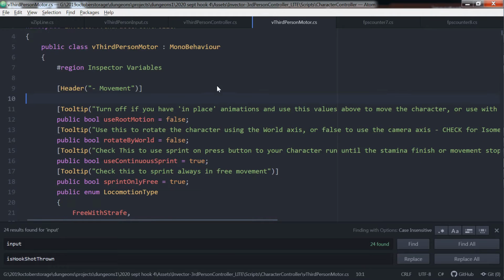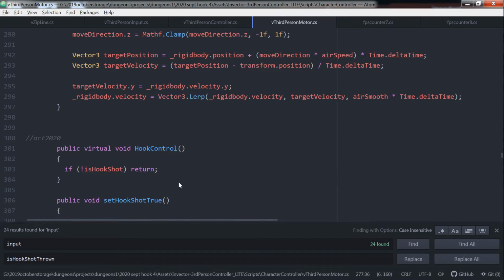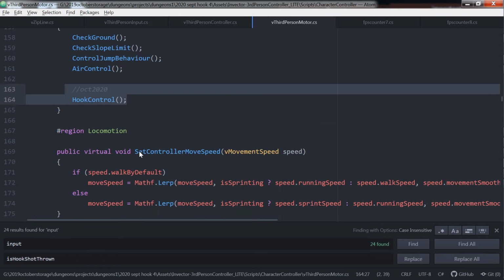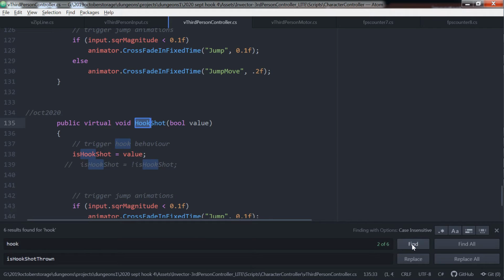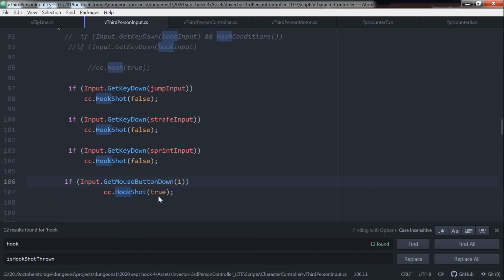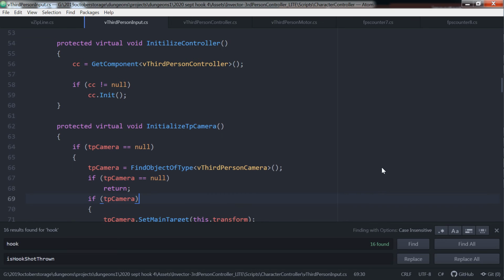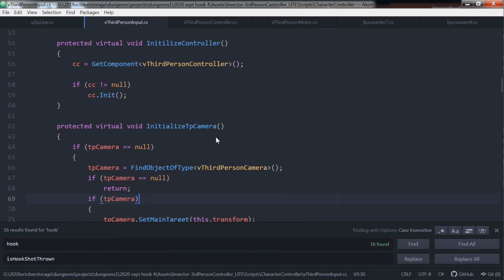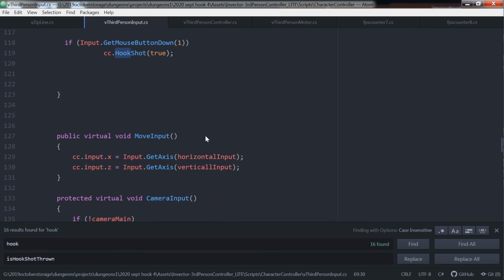Hacking invector lite for a hook shot in unity in detail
Its small modifications to switch off invector during the hook shot flight.
Hopefully this one helps go over what to do with the invector code to switch it off for my fpscounter8 hook shot code

again full project files to be found in my udemy courses.

hook shot 1Capture 42